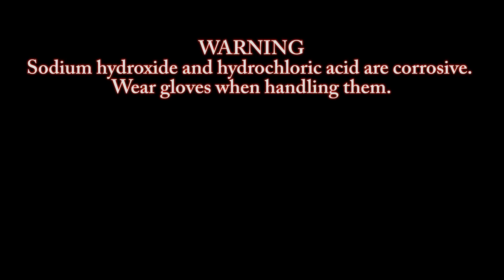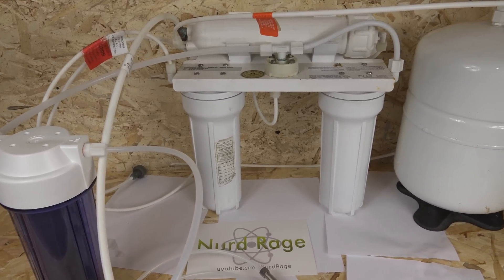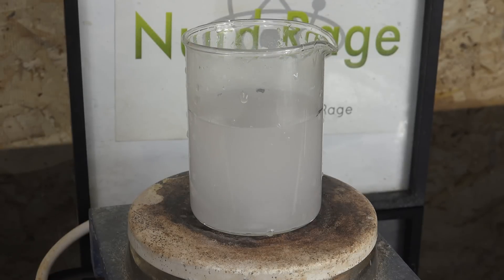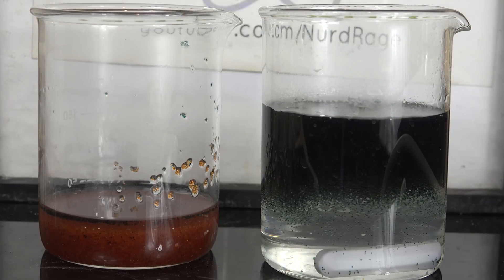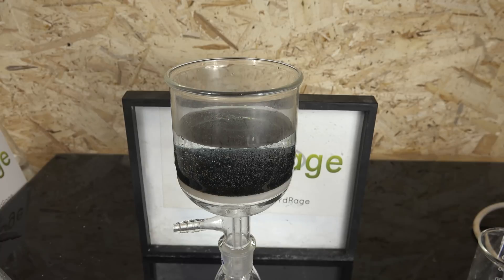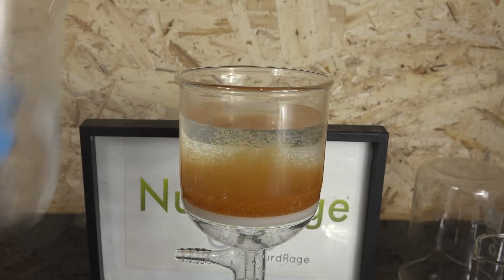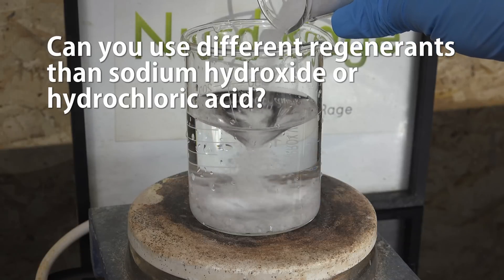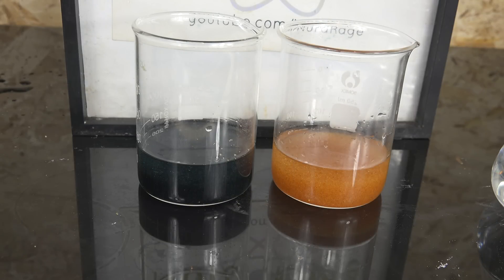How to Regenerate Deionization Resin for Use in Reverse Osmosis Deionization Systems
In this video we show how to Regenerate Mixed-Bed Deionization Resin for Use in Reverse Osmosis Deionization systems.

A reverse osmosis deionization system purifies water by first subjecting it to reverse osmosis to remove most of the minerals, and then passing it through a column of deionization resin to remove at leftovers. This resin has a very limited capacity and often represents the most expensive recurring cost of such systems. Normally they are discarded when spent, but can be regenerated chemically.

First a 15% solution of sodium hydroxide is prepared by mixing water and sodium hydroxide in a 3/17 ratio by mass. So for 170g of water, 30g of sodium hydroxide are added. This solution is added to spent deionization resin (80mL-200mL). The anion exchange resin component will float to the top while the cation exchange resin component sinks to the bottom. The solution also regenerates the anion exchange resin. The two resins are separate by pouring. The anion exchange resin is repeatedly washed with deionized water. The cation exchange resin is washed a few times with equal volumes of water and then regenerated by mixing with a equal volume of 5% hydrochloric acid (made by mixing 30% hydrochloric acid in a 1:4 ratio with water). After letting it sit for an hour, the cation exchange resin is filtered and also washed repeatedly with deionized water.

The two resins are now regenerated and can be recombined to make mixed-bed deionization resin.